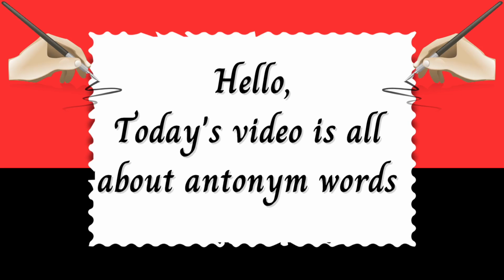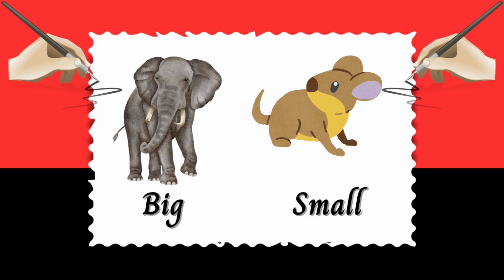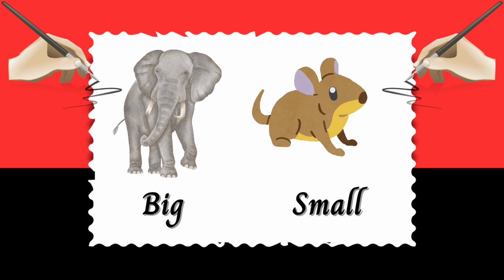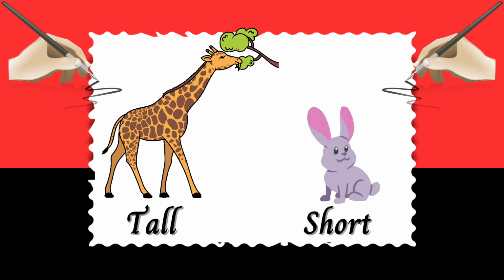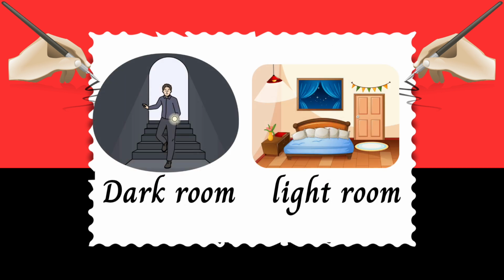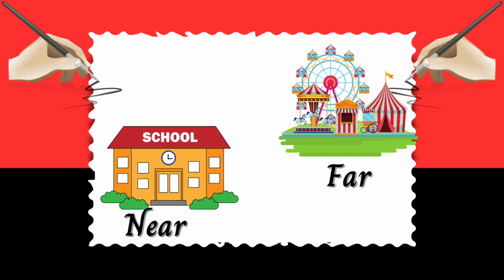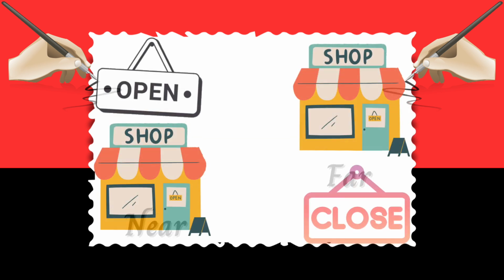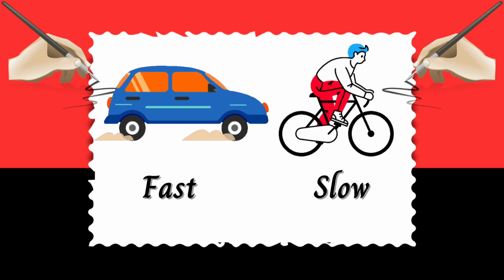and "🔁 Learn Antonyms Easily! | Opposite Words Explained 🧠✨"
"Discover the world of antonyms—words with opposite meanings! 🌟
In this video, you'll learn:
✔️ What antonyms are
✔️ Examples like Hot 🥵 vs Cold ❄️, Happy 😊 vs Sad 😢, and more!
✔️ How to use antonyms in daily conversations 🗣️

Perfect for students, teachers, and anyone who loves improving their vocabulary! 📚✏️

👉 Watch now and boost your English skills! 🔥"